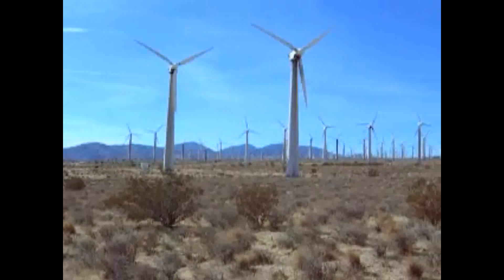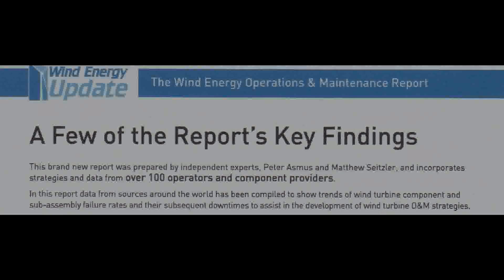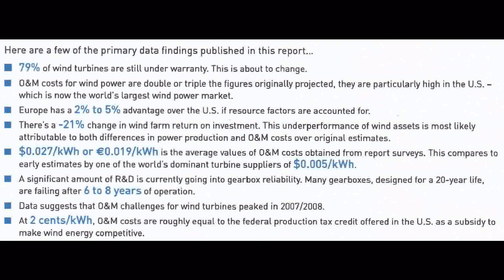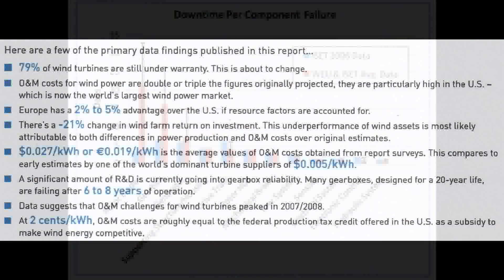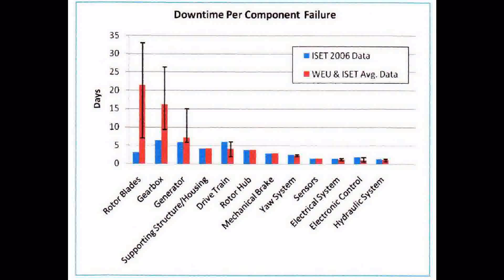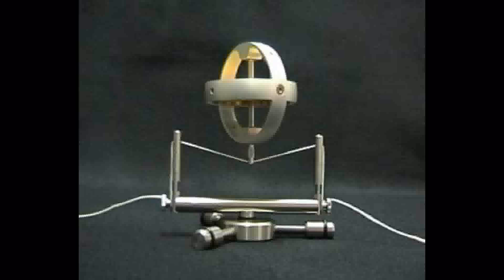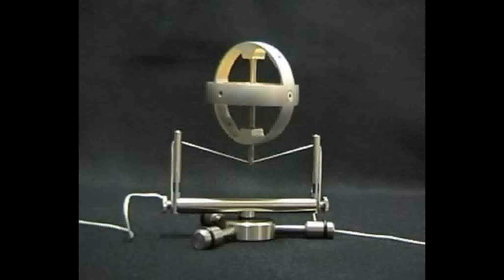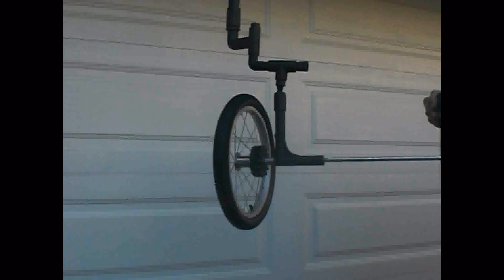a wind turbine acts a gyroscope.wmv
A weird phenomenon occurs when a wind turbine tries to adjust for a change in wind direction. The spinning blade assembly not only resists rotating on a vertical axis, the gyroscopic force tries to topple the tower! Might just be the cause of mysterious gear box, yaw control, and blade failures. Just a thought...